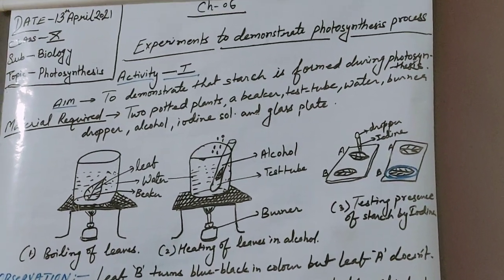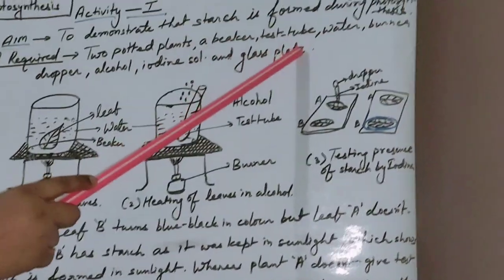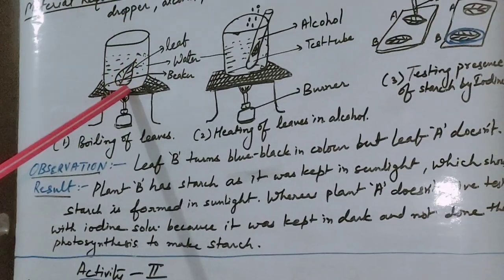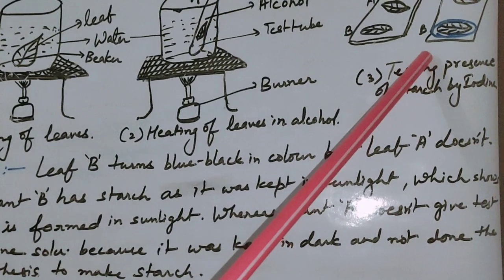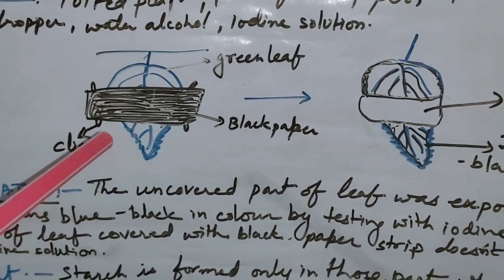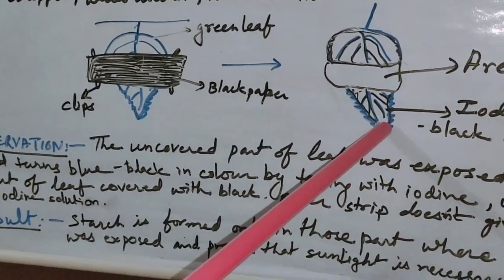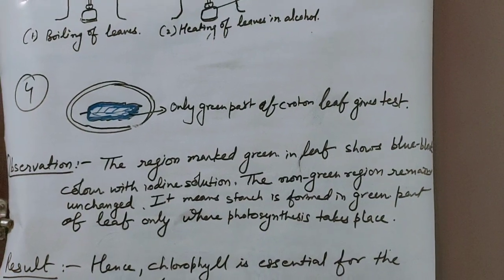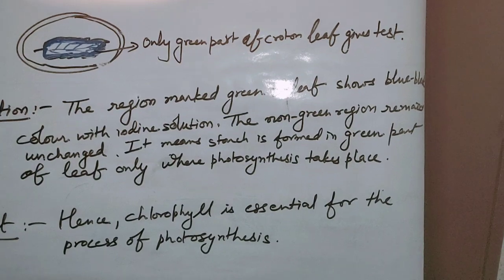Class X , Subject- Biology, ch-6, Topic - Experiments to show photosynthesis process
Explaination of activities showing the presence of starch, sunlight and chlorophyll for photosynthesis process.